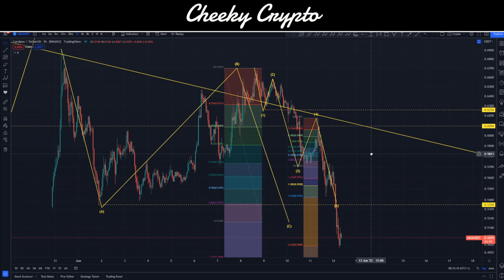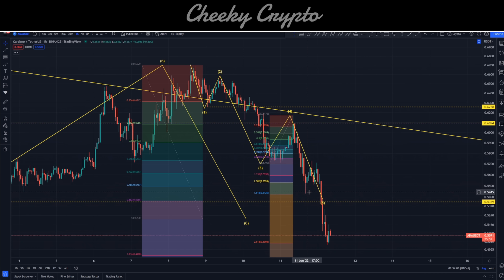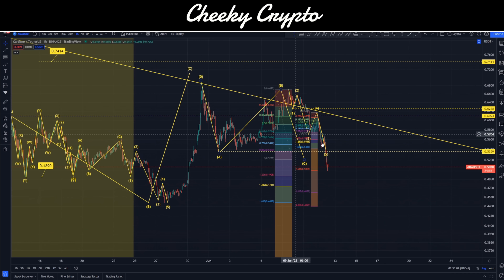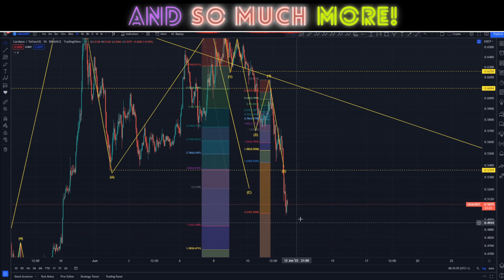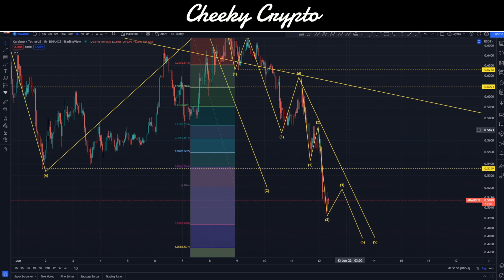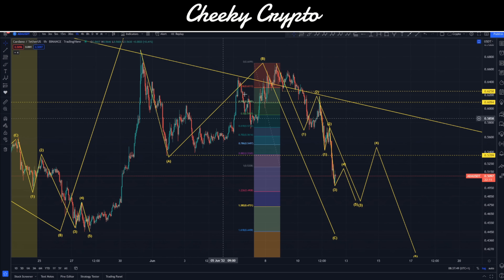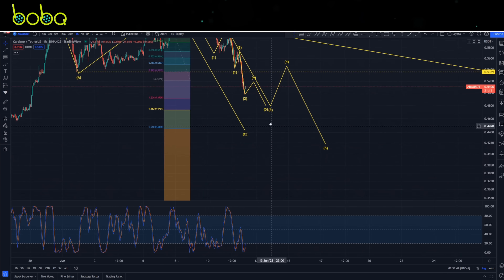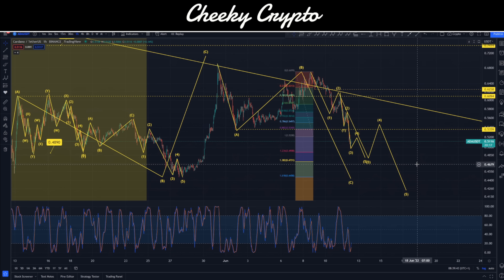Cardano ADA price analysis: Is ADA About To Bounce?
Our All-Access Pass Includes the following benefits:

• Technical Analysis
• News Updates

👉 CODE: CHEEKYCRYPTO

Common Questions & Related Searches:
Bitcoin price
Crypto news
Crypto Price Bitcoin Price Levels June 2022